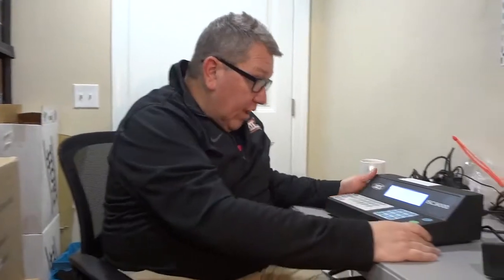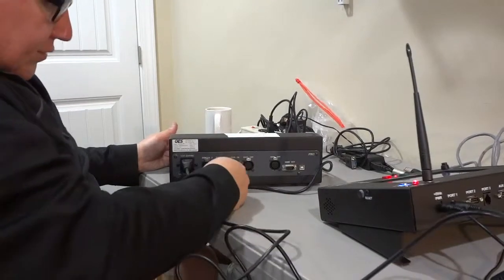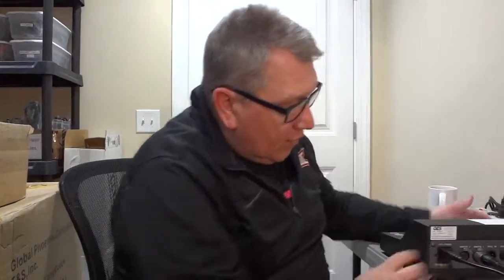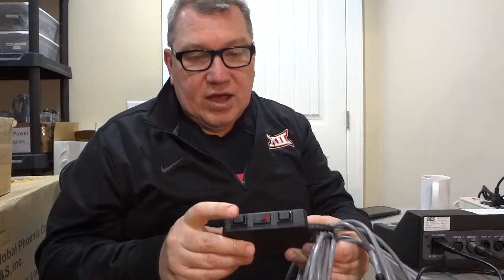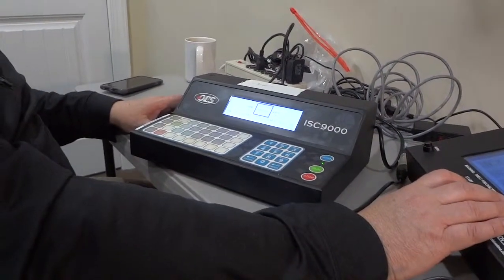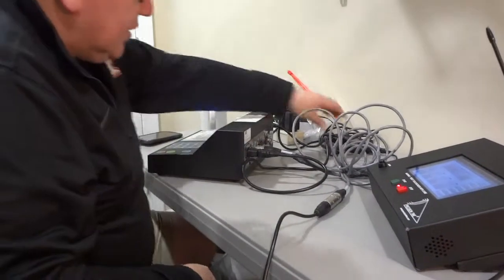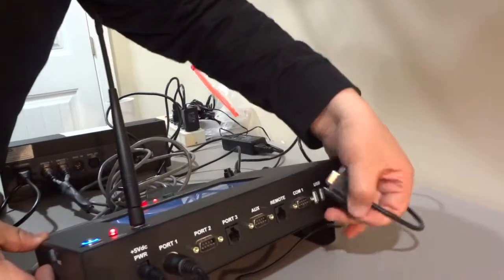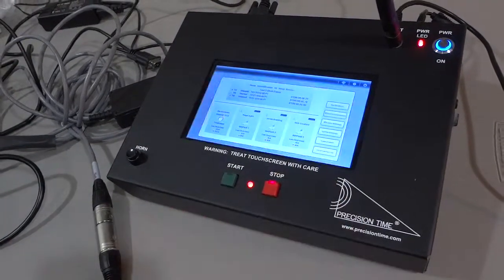2019 PTS Setup for OES Scoreboards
A refreshed video for setting up the PTS-900 system with OES Scoreboards